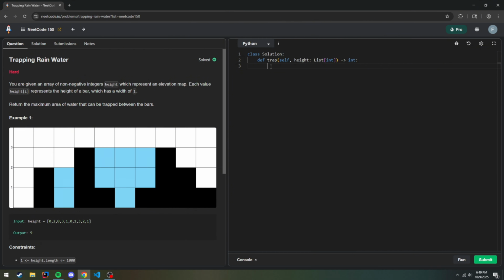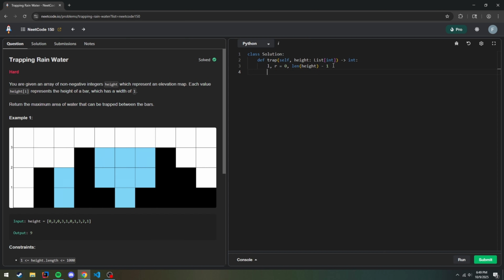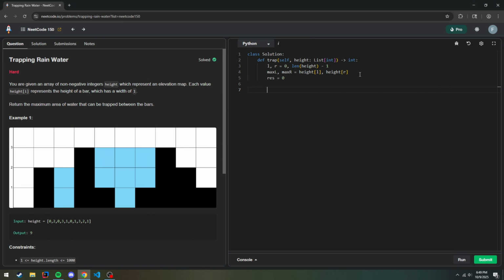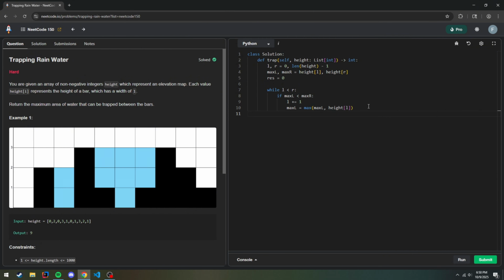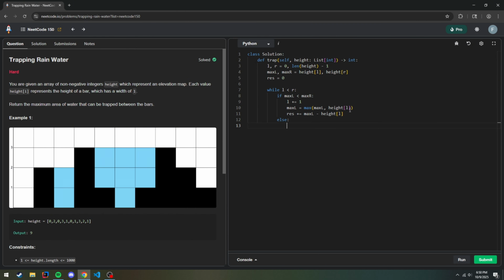Neetcode: Day 14 Trapping Rain Water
Hi guys I'm back! I legit have to grind these problems for this upcoming week so I'll be posting videos on the same day enough though it's not a different day.

Song: After the Rain
Composer: Tokyo Music Walker